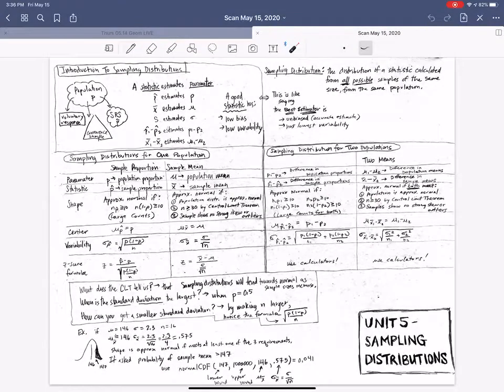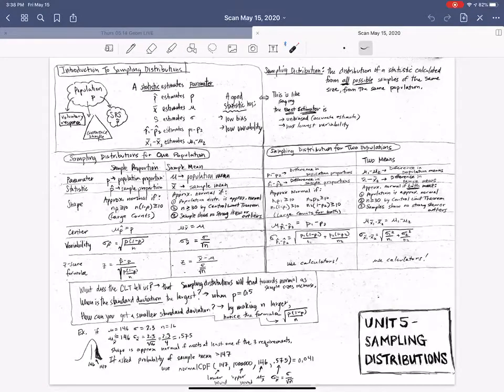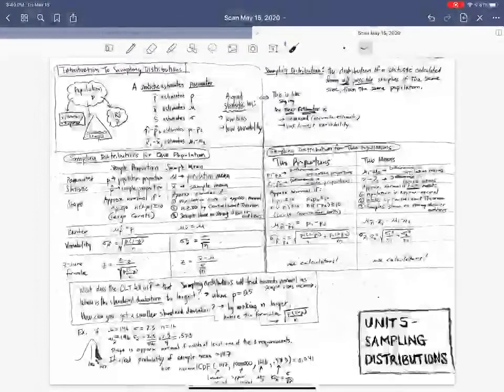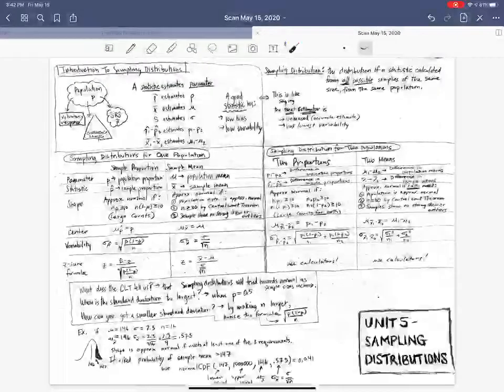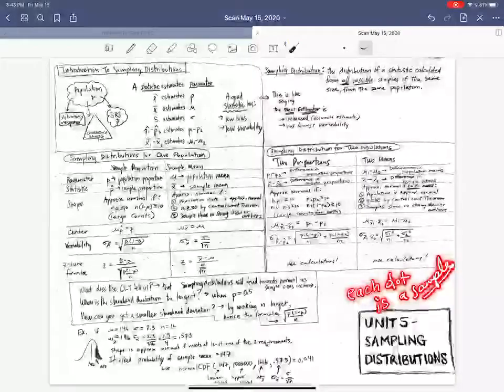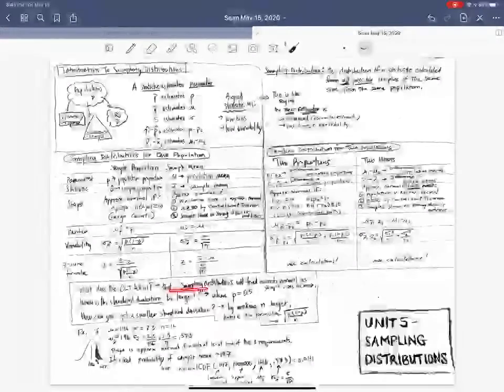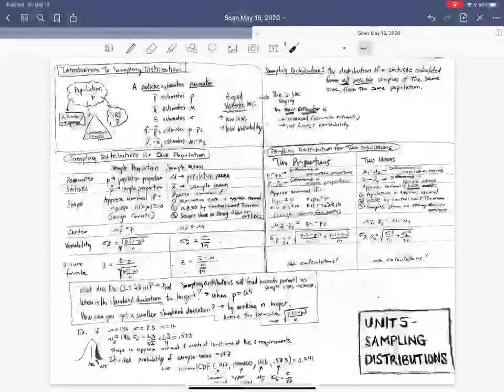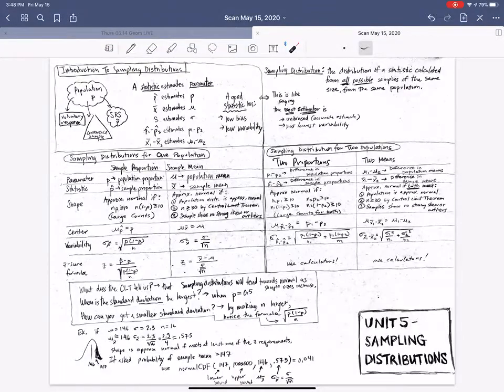AP Stats Wk#6 Video 5 Unit 5